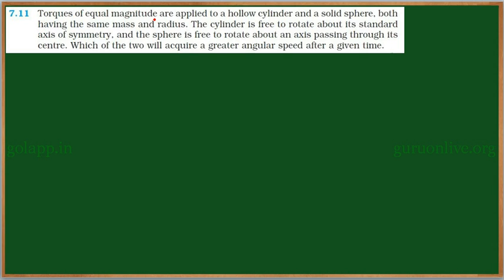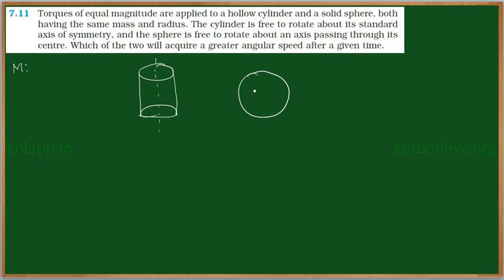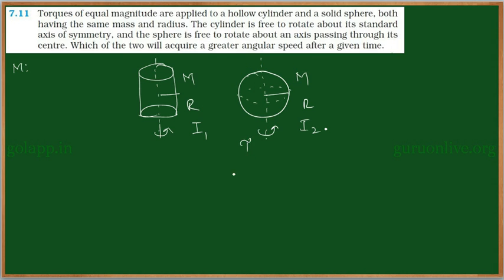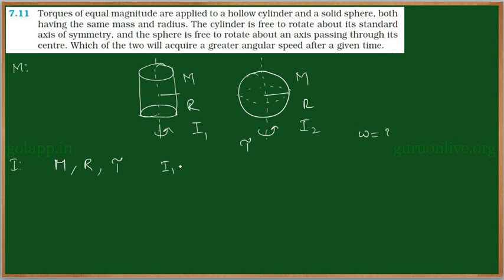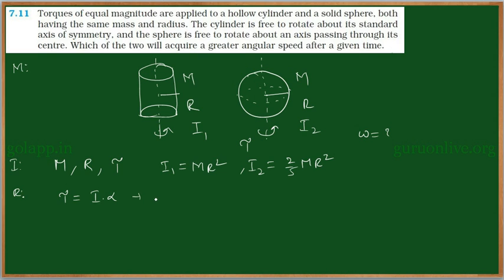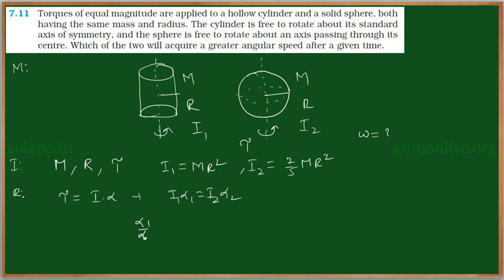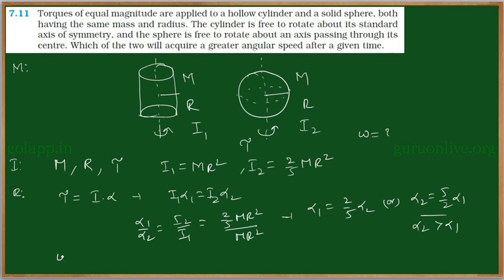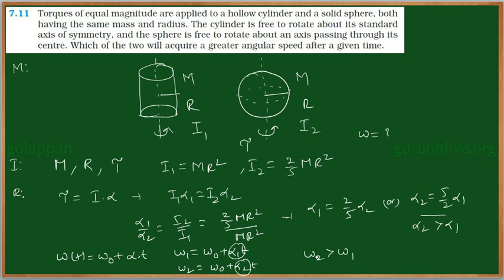NCERT 11 PHY 07 EXER 11 ENG